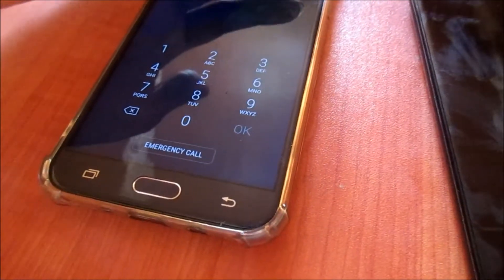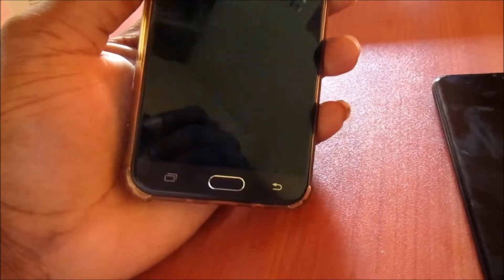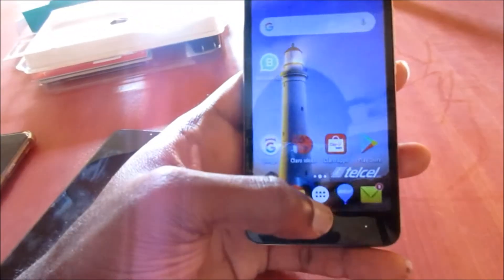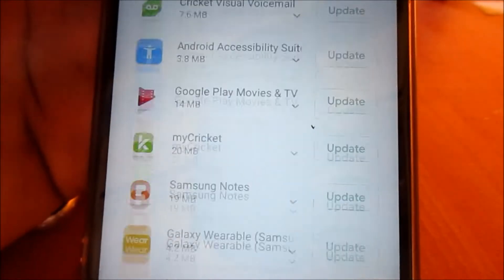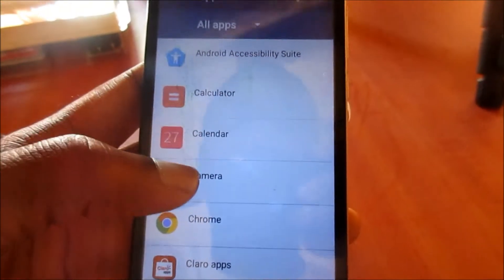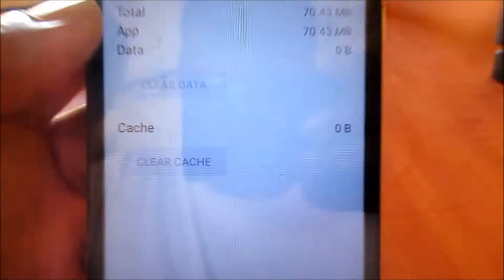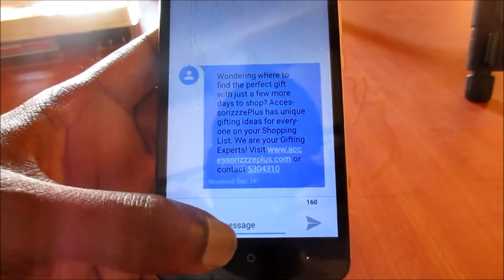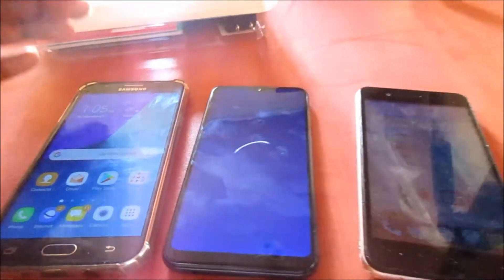Gboard fix-How To Fix Gboard Keeps Stopping Unfortunately Gboard-Google Keyboard has stopped Android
Simply going into the Settings and clearing both storage and cache on Gboard seems to fix the crashing issue. To do this, head to Settings  Apps Gboard Clear Data and Cache. If you're locked out of your phone, manually connecting a keyboard or factory resetting the device seem to be the only options at the moment.